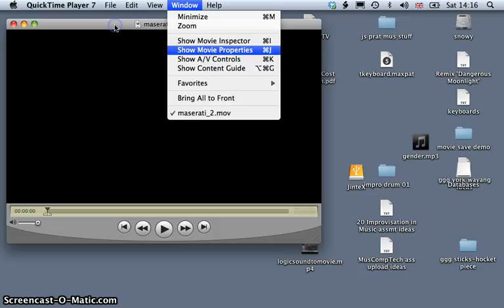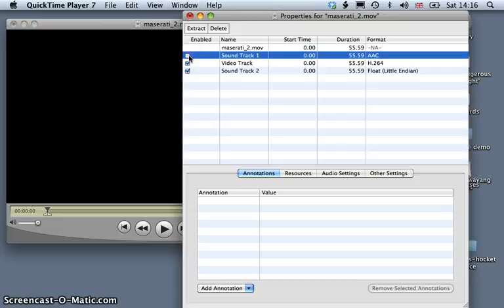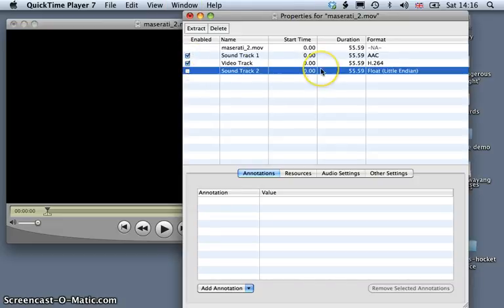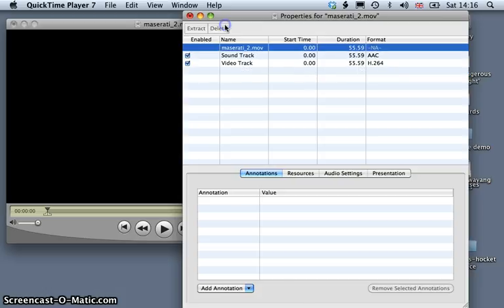deletingaudiofrommovies.mp4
How to use Quicktime Player 7 Pro on the mac to get rid of unwanted audio tracks on movie files